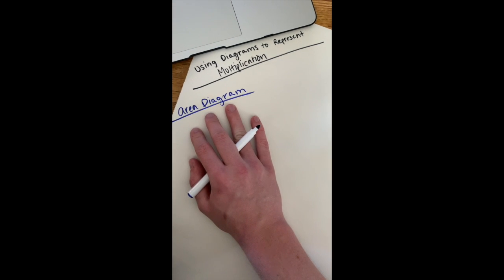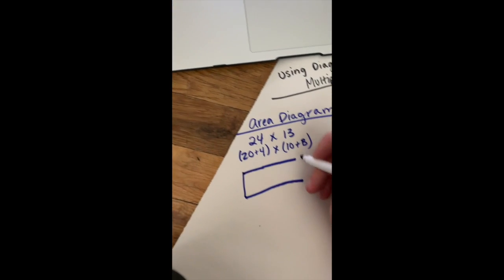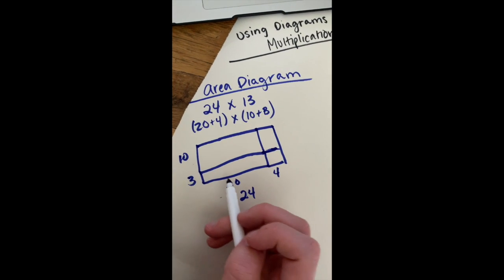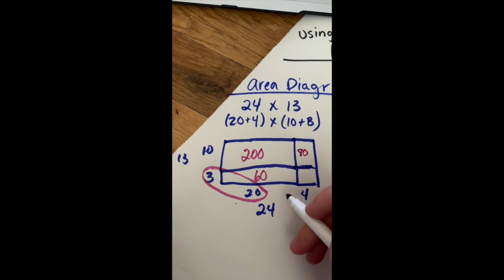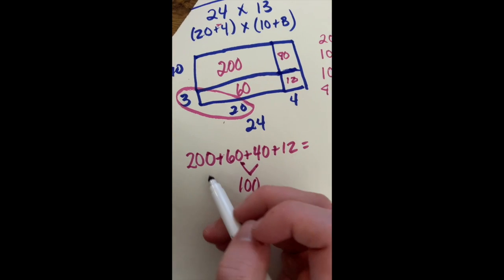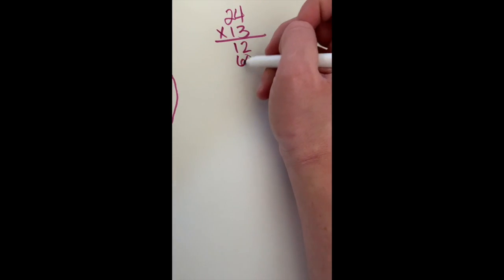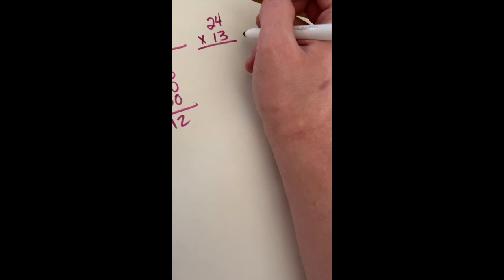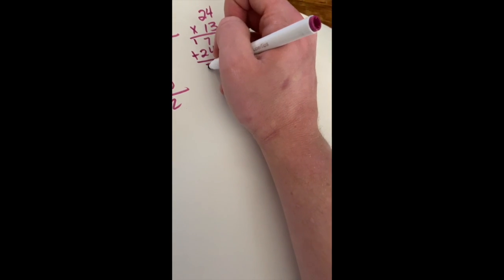Unit 5 Lesson 7